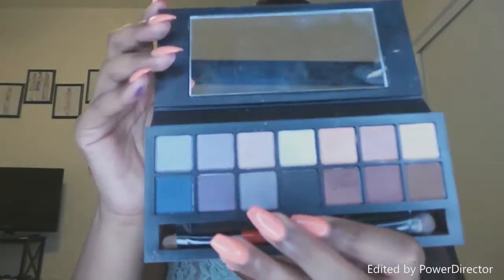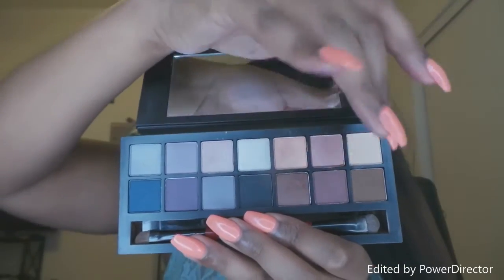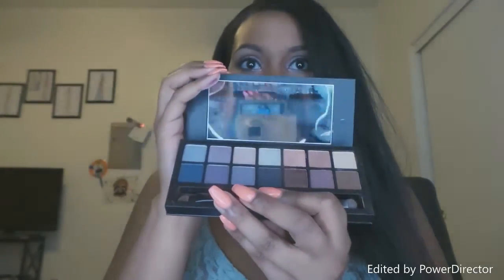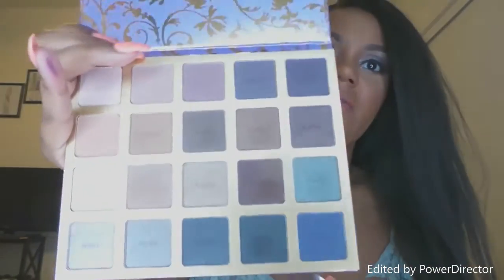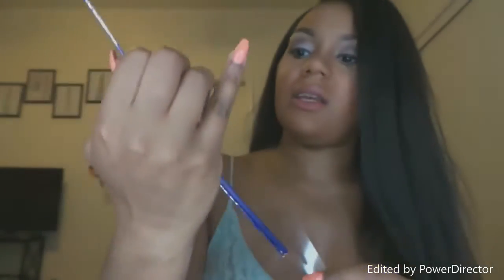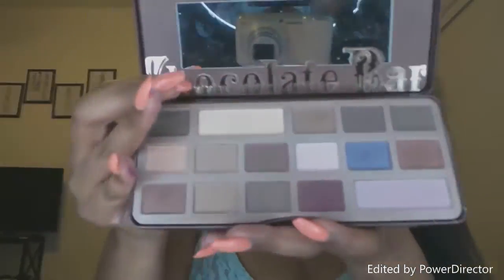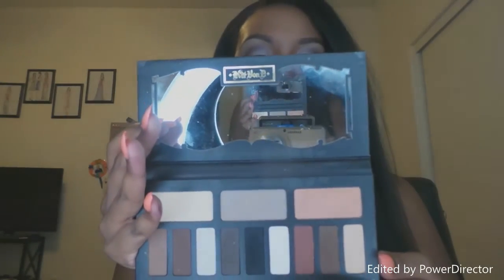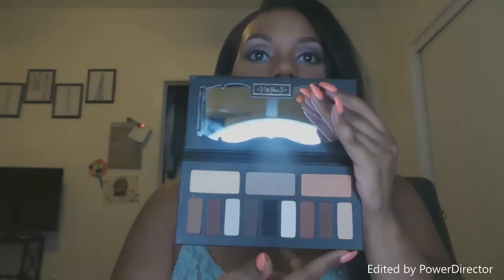Best Eyeshadow Palettes for Flight attendant Image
Smashbox Double Exposure
Any Tarte Palette
TooFaced Chocolate Bar
TooFaced Semi Sweet
Kat Von D Shade and Light Eye

On my eyes is the Kat Von D Innerstellar Palette